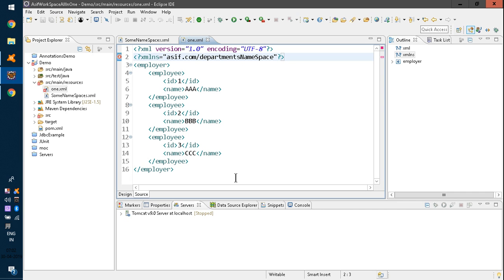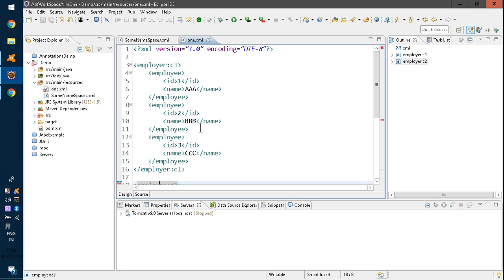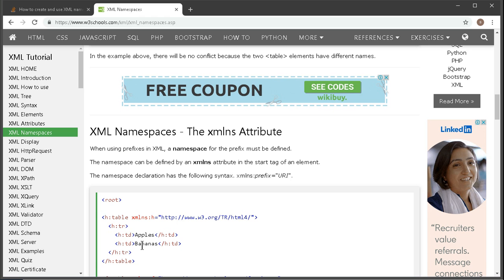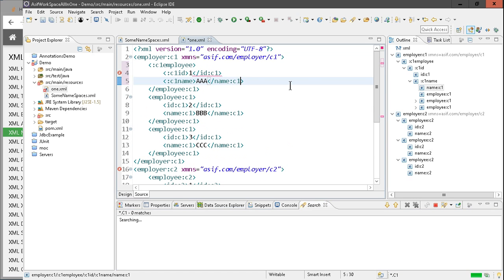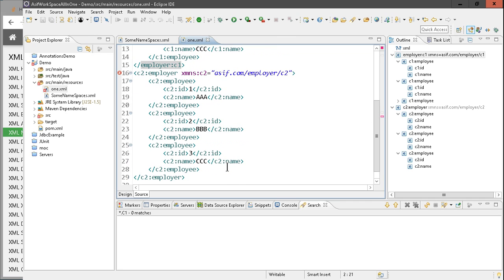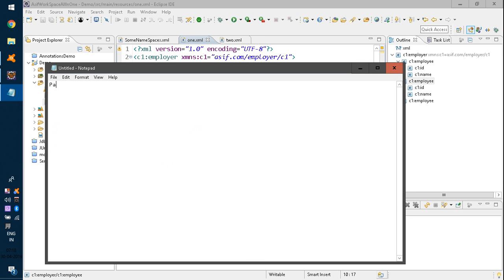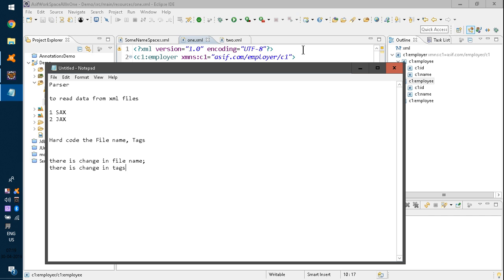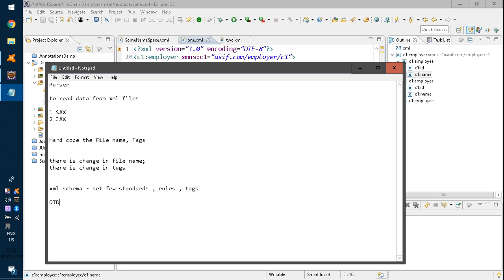Web Service Part 3A About NameSpaces and Schemas 1